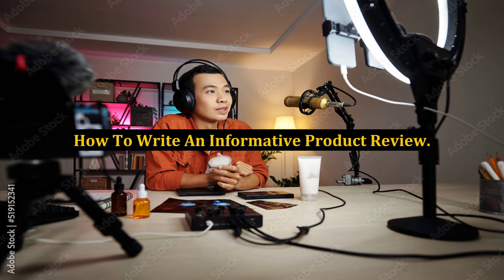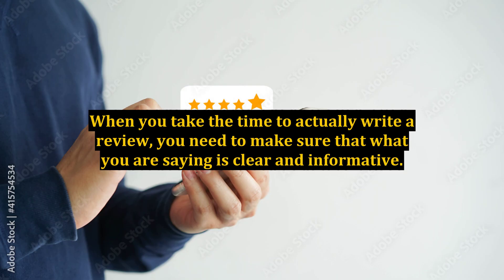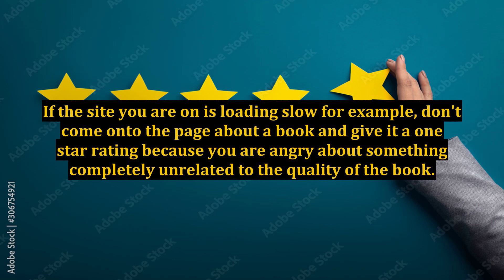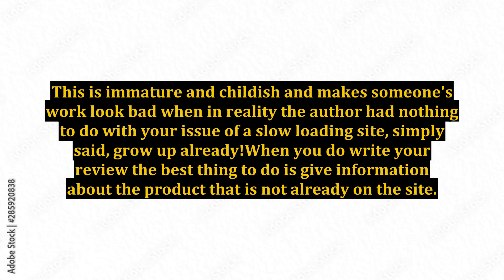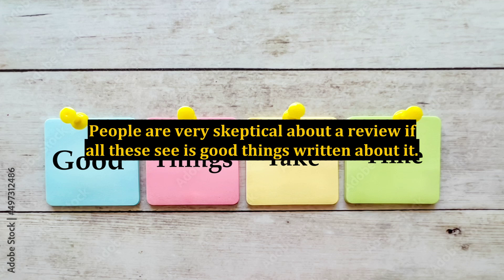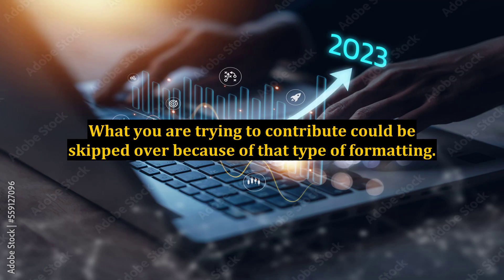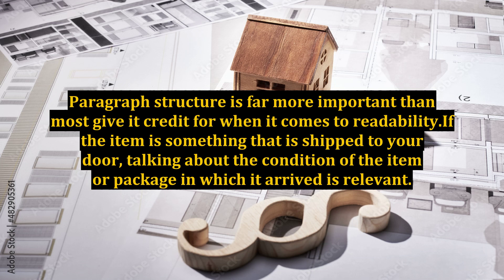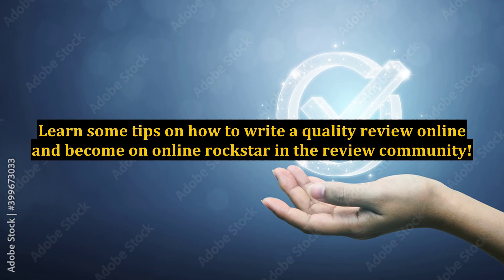How To Write An Informative Product Review